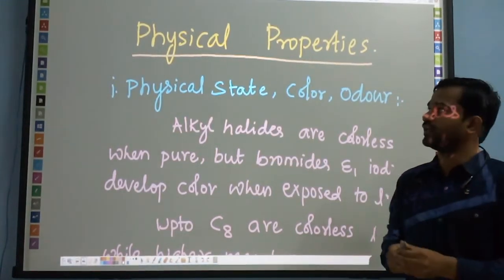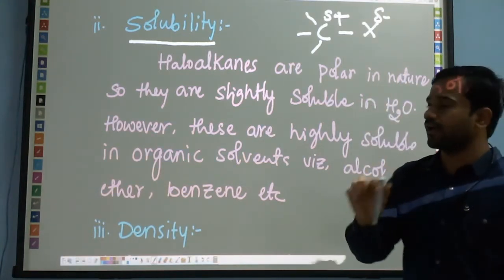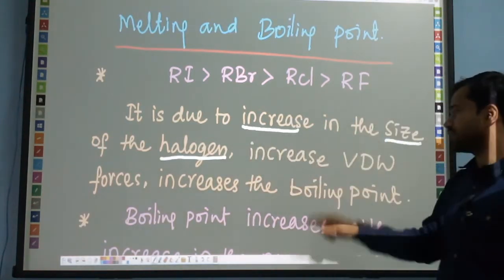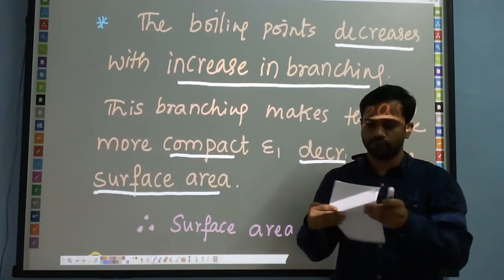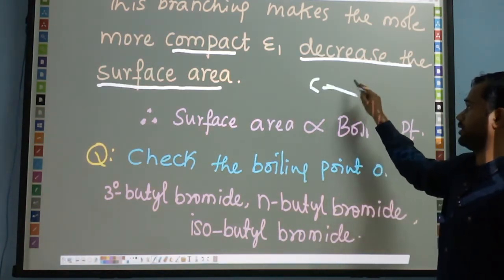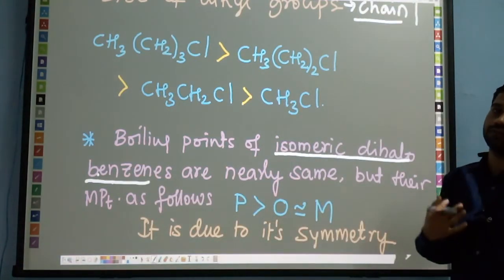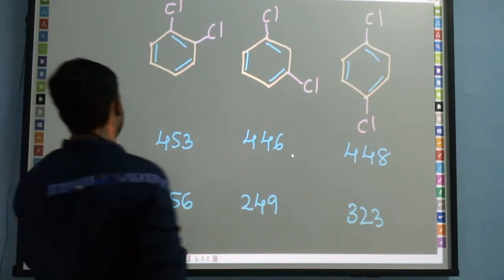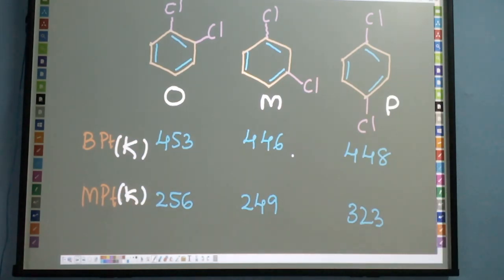Haloalkanes and Haloarenes||L4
Haloalkanes and Haloarenes Physical properties